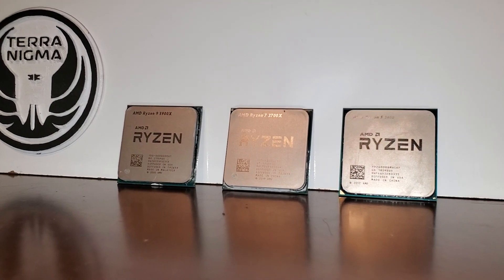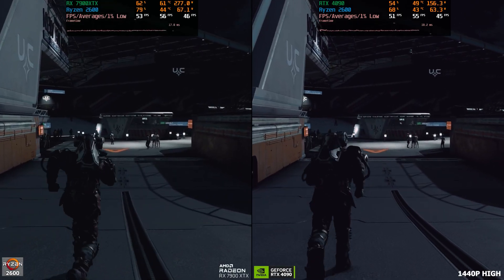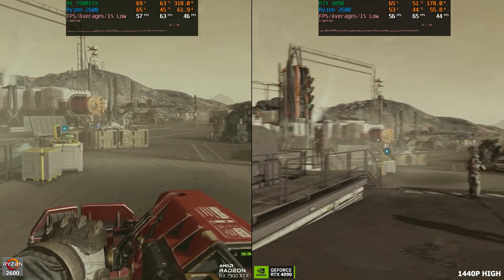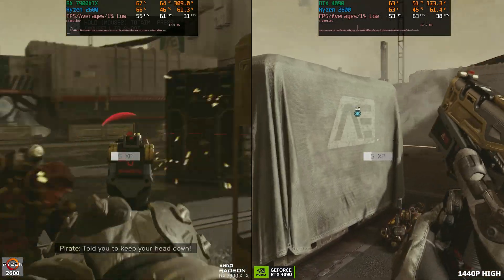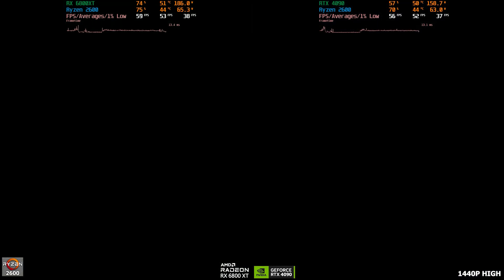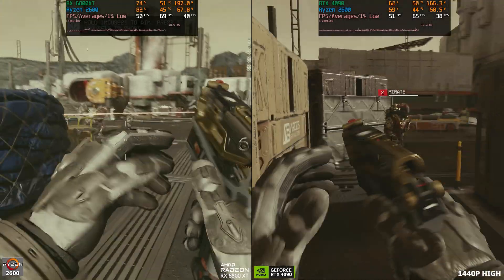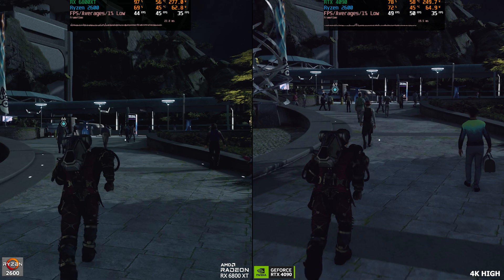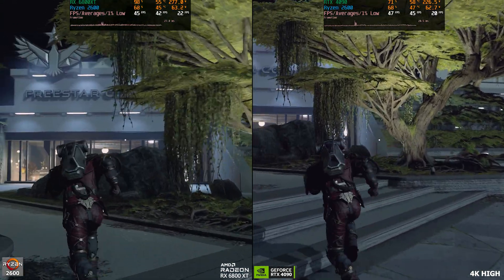STARFIELD, Minimum Recommended CPU Ryzen 2600 & Nvidia Driver Overhead, RTX 4090, 7900XTX, 6800XT.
I wanted to take a look at the minimum recommended CPU for Starfield and look at the GeForce driver overhead and how it impacts performance in a weaker CPU bound scenario against Radeon.
I will be looking at the Ryzen 3700X in the next video and than the 5900X.

Ryzen 2600 CPU / Sapphire Nitro+ RX 7900XTX / ROG Strix LC OC RX 6800XT / TUF OC RTX 4090

PC SETUP:
Corsair H100i ELITE CAPELLIX 240mm AIO white
32GB Trident Z Neo 3600mhz CL16 (8GB x 4) Manually set to 3200mhz for Ryzen 2600
1TB WD Black SN850 NVMe SSD (PCIe Gen 4)
1TB WD Black SN750 NVMe SSD (PCIe Gen 3)